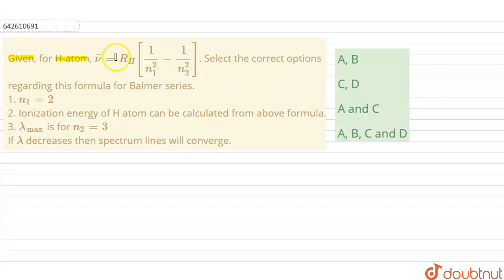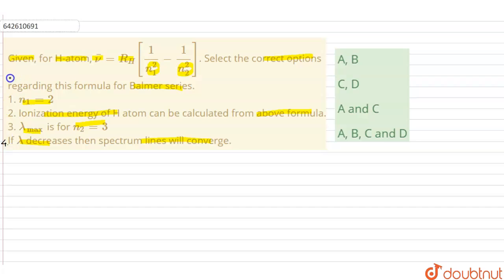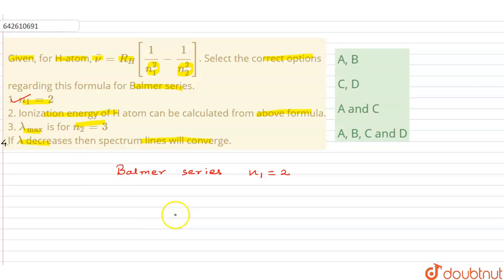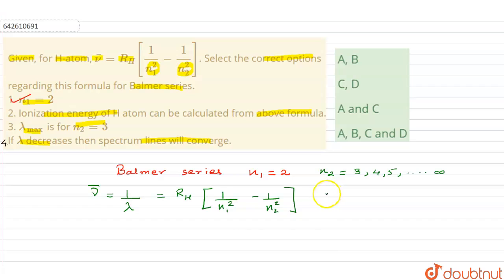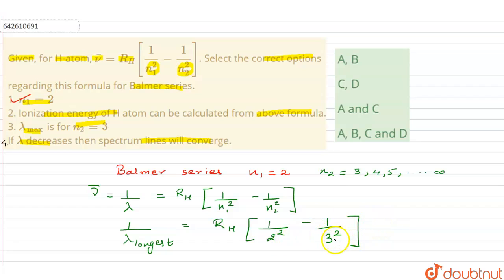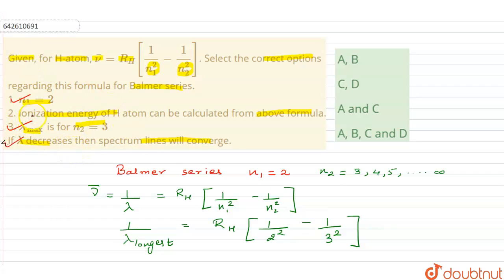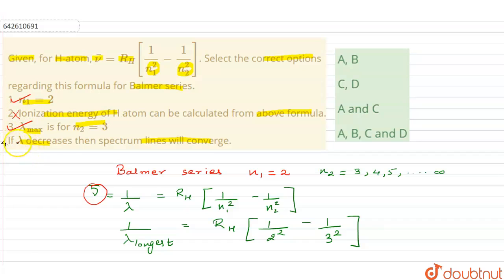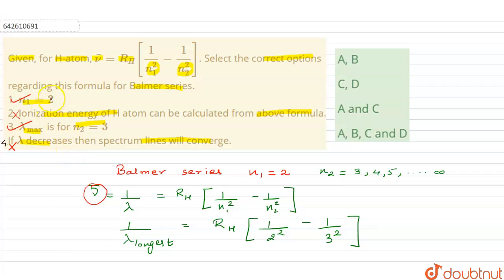Given, for H-atom, bar nu = R_H [1/n_1 ^2 - 1/n_2 ^2]. Select the correct options regarding this...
Given, for H-atom, bar nu = R_H [1/n_1 ^2 - 1/n_2 ^2]. Select the correct options regarding this formula for Balmer series. 1. n_1 = 2 2.Ionization energy of H atom can be calculated from above formula. 3.lambda_max is for n_2 = 3 If lambda decreases then spectrum lines will converge.
Class: 12
Subject: CHEMISTRY
Chapter: JEE MAIN
Board:IIT JEE

👉 Have Any Query? Ask Us.